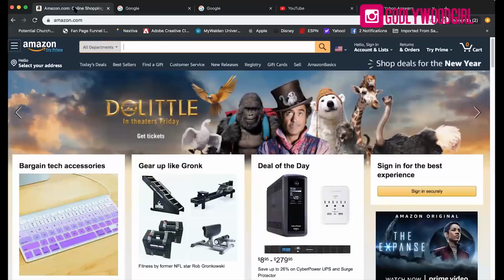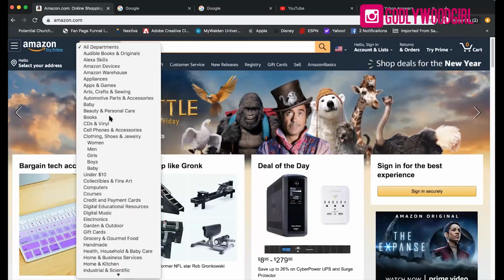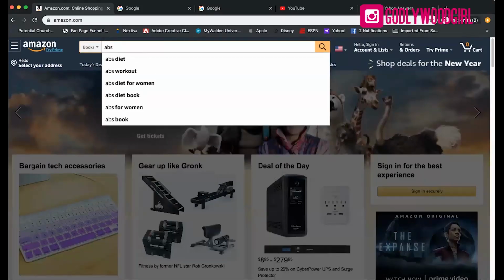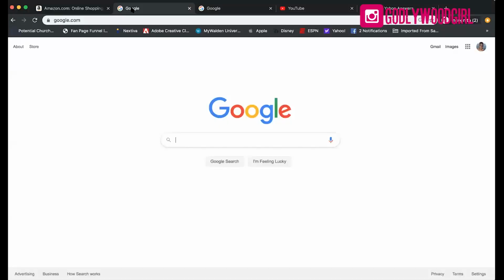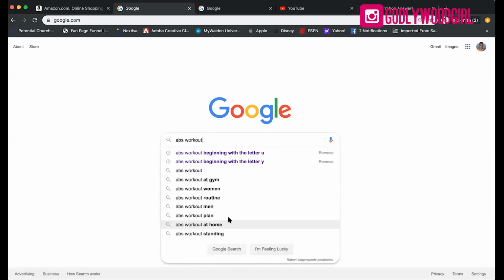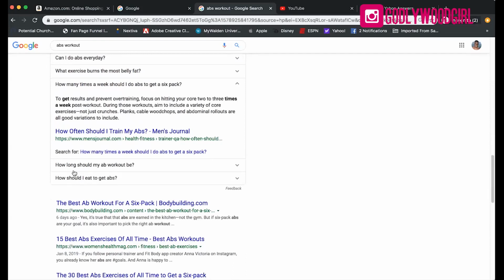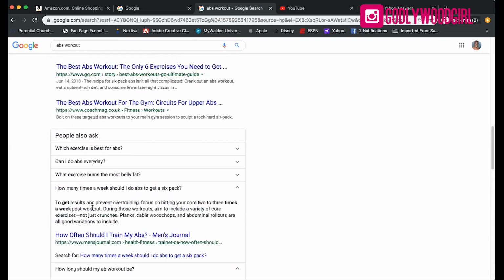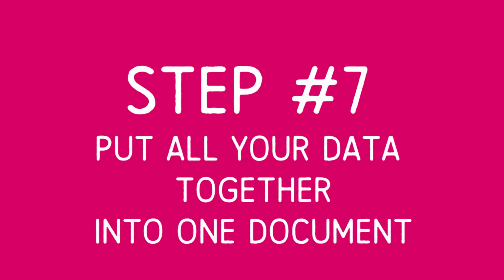IDEAS FOR EBOOKS | HOW TO WRITE AN EBOOK AND MAKE MONEY | CHRISTIAN ENTREPRENEUR | AUTHORTUBE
IDEAS FOR EBOOKS | HOW TO WRITE AN EBOOK AND MAKE MONEY | CHRISTIAN ENTREPRENEUR | AUTHORTUBE ➡️Get my free "Write Your Book" Checklist here ⬇️

Want ideas for ebooks so you can learn how to write an ebook and make money online in 2020 as a digital entrepreneur?  If you want ideas for ebooks to know how to write an ebook and make money and need an amazing step-by-step formula to help you do it, this video will show you my ideas for ebooks formula that I use whenever I start a new ebook online.  You’ll know how to find ideas for ebooks, and all the best tips for marketing your own ebook so you can sell it online.

If you’re looking to learn how to write an ebook and make money so you can sell your own ebook, this video will show you everything you need to know about finding ideas for ebooks.

Next time you’re ready to start writing your ebook, this video will give you the step by step market an ebook formula to help you get started, and you’ll be set up with the tips for how to find ideas for ebooks so you can write an ebook and make money.

3 Major Points If You Want Ideas For Ebooks:

Tip #1: Make sure you write a book you're passionate about

Tip #2: Choose a marketing platform that works with your strengths.

Tip #3:  Take action on what you learn right away.  Don't learn these tips and just put them off. Take action, implement and make these marketing strategies work for you.

Watch the video and learn ideas for ebooks and how to write an ebook and make money online in 2020 as a Christian entrepreneur.

RESOURCES:

Want the EXACT “Write Your Book Virtual Masterclass” I taught to my audience that helped my students learn how to 10x the amount of time it takes to self-publish their books?

➡️ Ready to start your Christian business online? Join the Godlywood Girl School Of Business here ⬇️

➡️ Ready to start living your purpose every single day? Join the Godlywood Girl School Of Purpose here ⬇️

➡️ Ready to write your book? Grab the Write Your Book Virtual Workshop here ⬇️

➡️ Ready to start your t-shirt business? Grab the Launch Your T-Shirt Business Masterclass here ⬇️

➡️ Ready to master your purpose-driven goals?

Become part of a growing community with over 400 other women of Christ who are living their God-given purpose in my free Live Your Purpose Facebook group here:

Over the past year, I’ve taught over 500 women how to step into their God-given purpose as an entrepreneur, and I can’t wait to share that formula with you with my free “How To Start A Purpose-Driven Business Online” Webinar.

This webinar covers the exact process you need to follow and the steps and secrets that you need to know to live your God-given purpose as an entrepreneur and create a roadmap to get there (download link is below).

➡️Listen to the Godlywood Girl Live Your Purpose As A Christian Entrepreneur Podcast here ⬇️